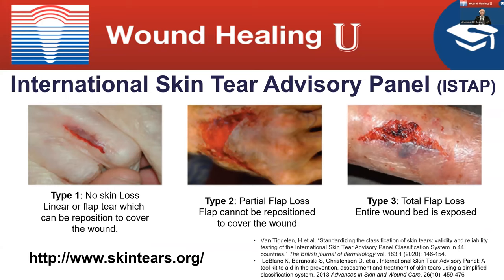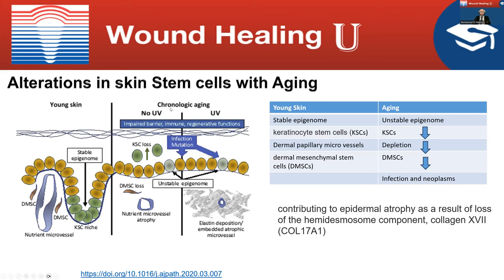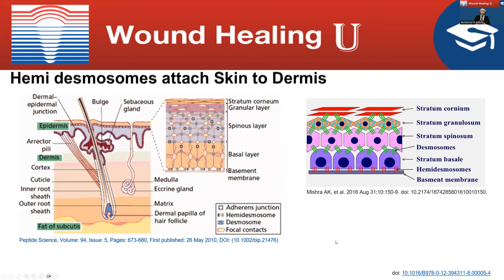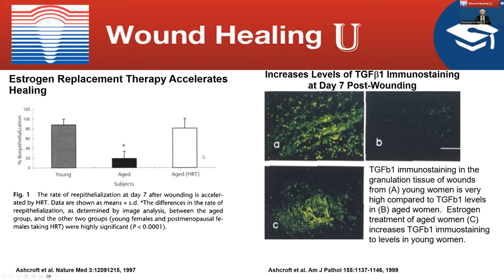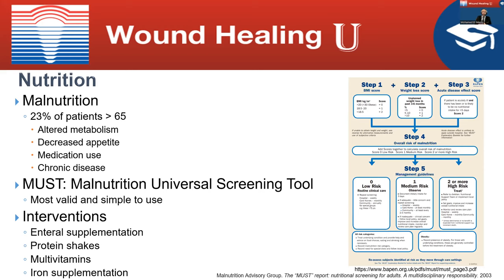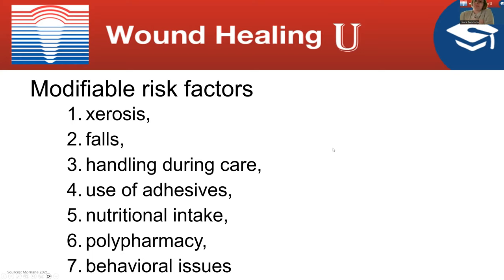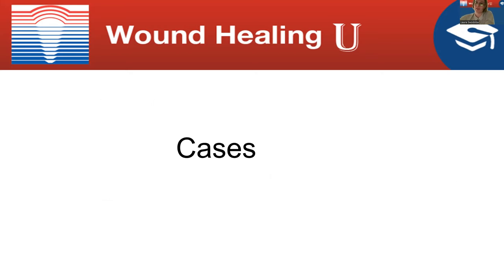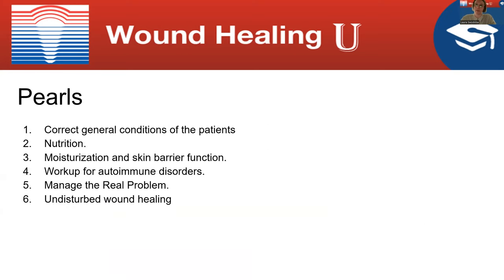September 2023 Webinar: Skin Tears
Presenters:
Dr. Mohamed El-Masry
Dr. Laura Swoboda

Moderator:
Lisa Castor